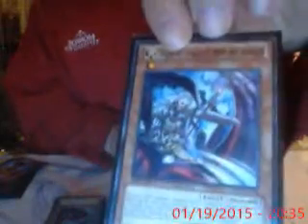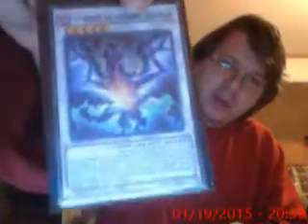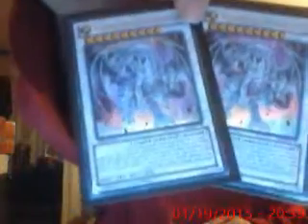yugioh dragon deck creation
the origenal creation of my dragon deck  bluelight